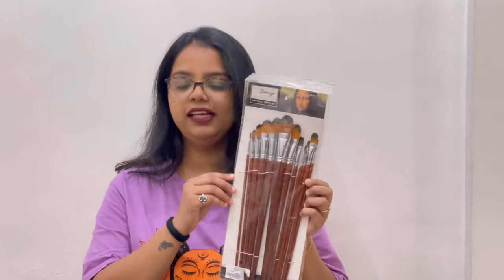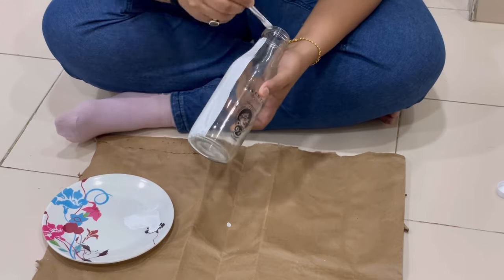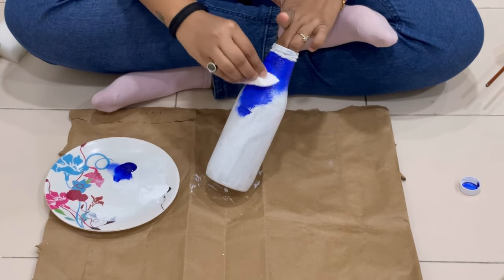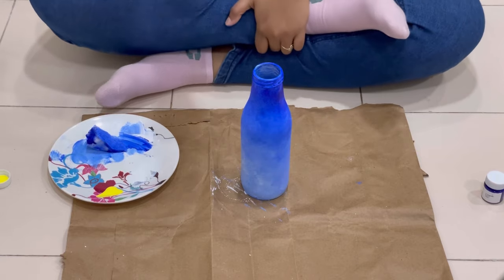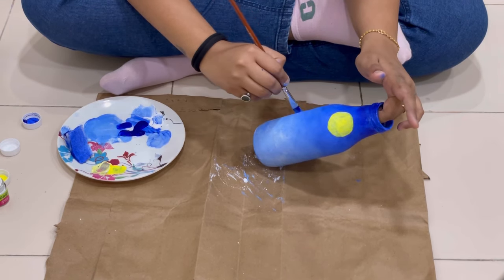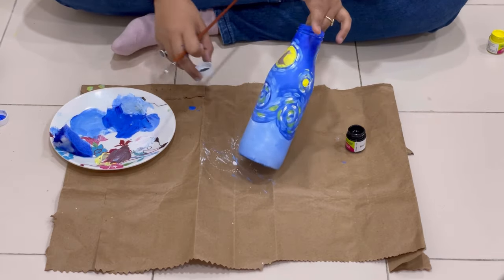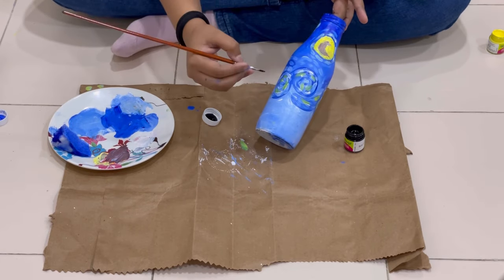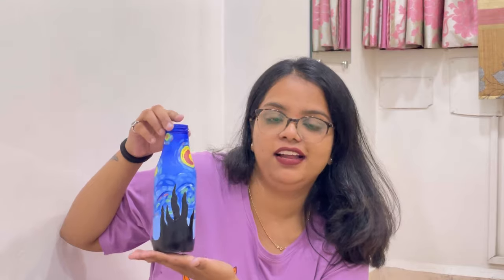Van Gogh’s Starry Night | Bottle Painting 👩🏻‍🎨🖌️🎨